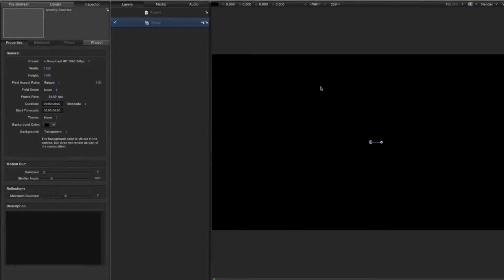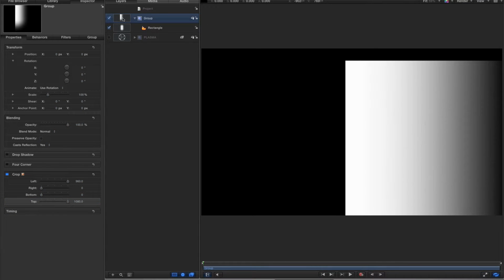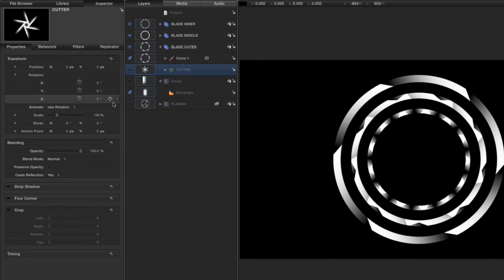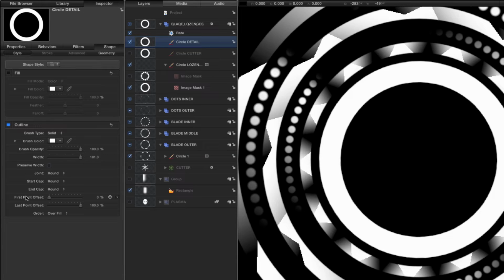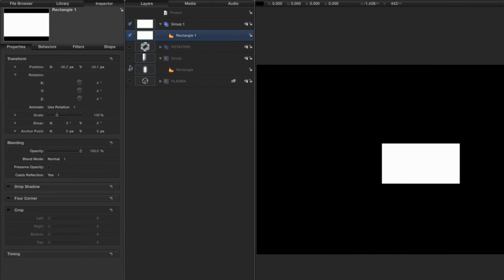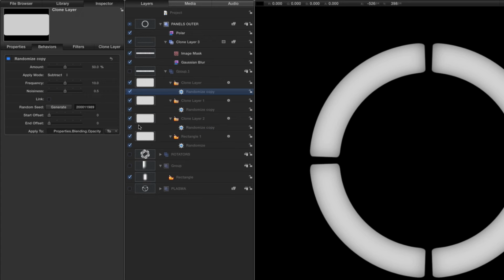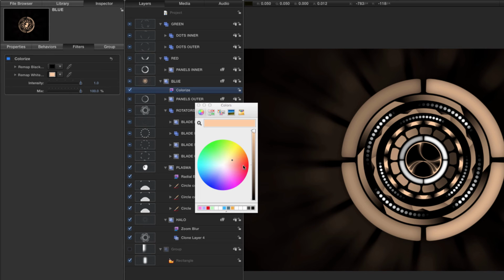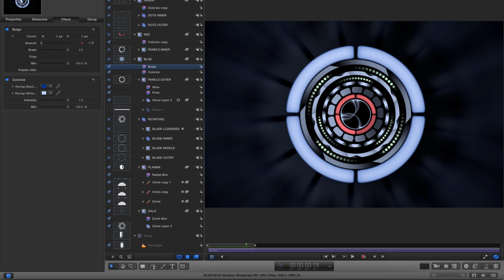Apple Motion 5: SCI FI POWERBALL TUTORIAL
Create this cool sci-fi instrument graphic (or powerball?) and discover some useful tricks long the way. Even if you don't want to make a sci-fi instrument (and why should you?), there's still a lot that's useful here.

(Inspired by an After Effects by Andrew Kramer at videocopilot.net but completely reworked so it can be made in Motion.)